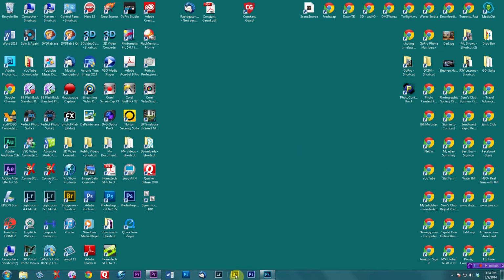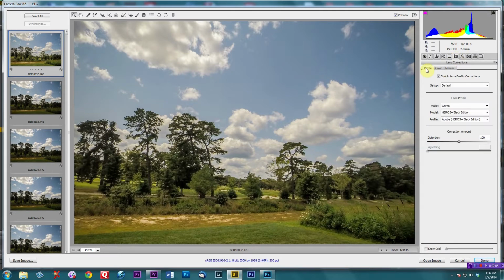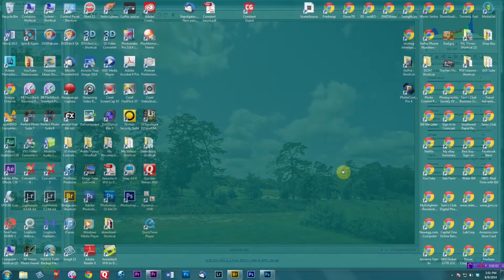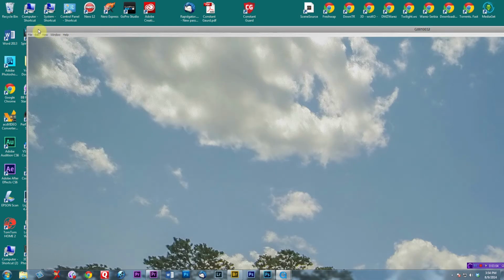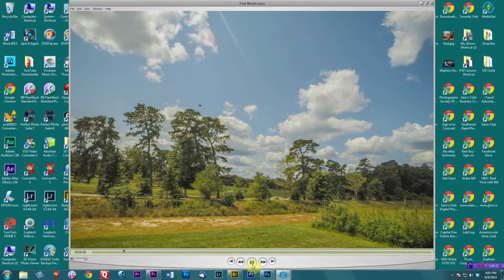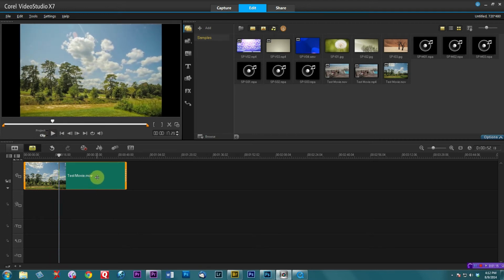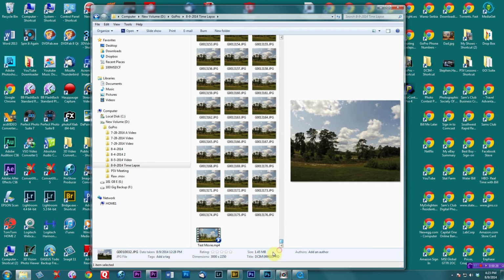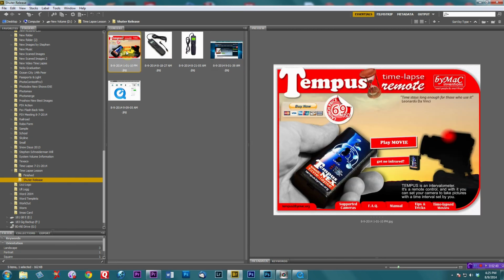Time Lapse Lesson for PSV